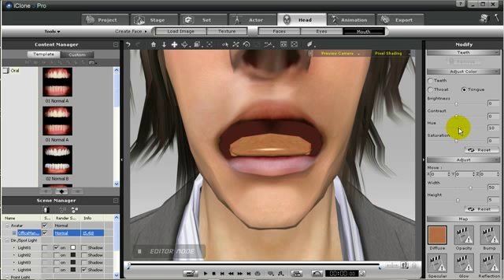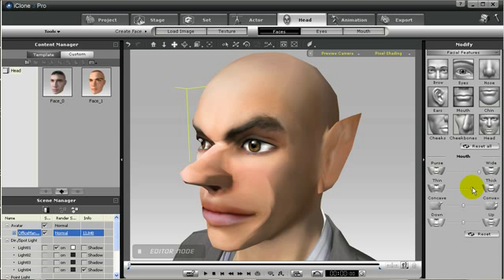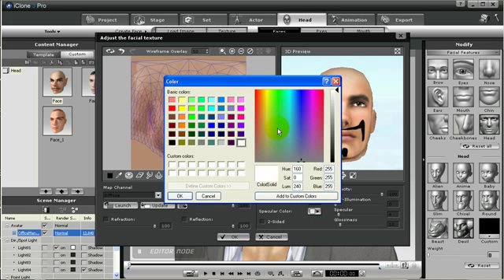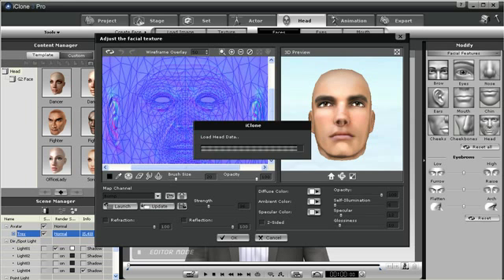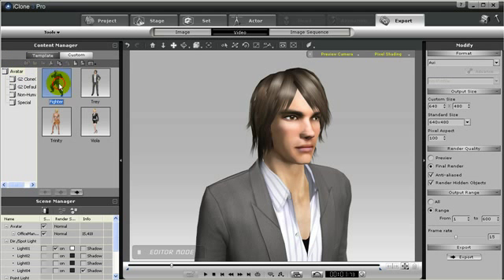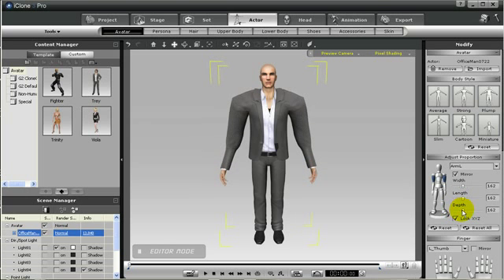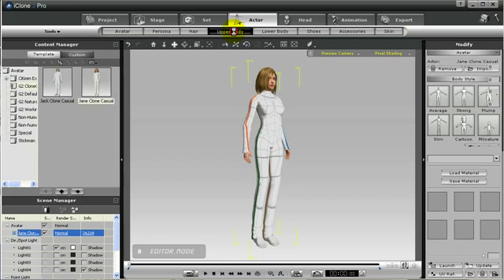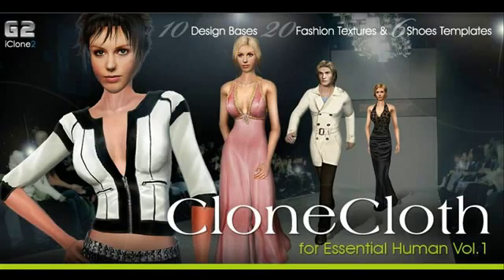iClone3 Tutorial - Casting & Actor Style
G3 actors are lower polygon for better performance and higher quality with the use of texture shaping normal maps.